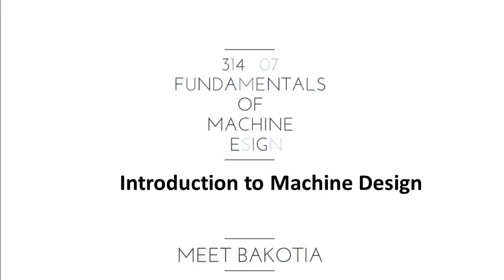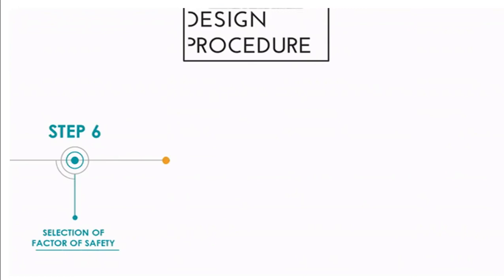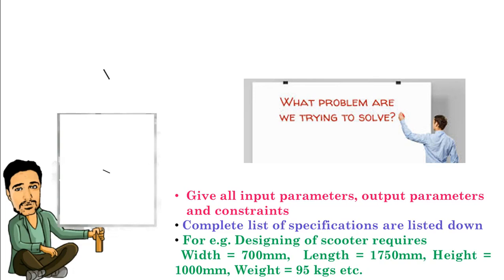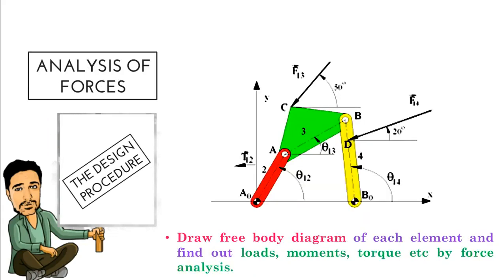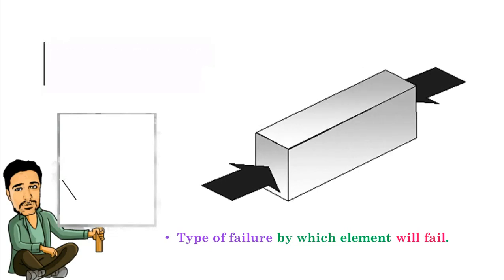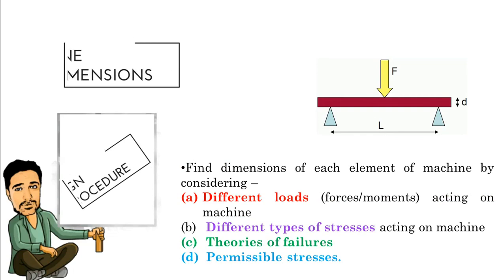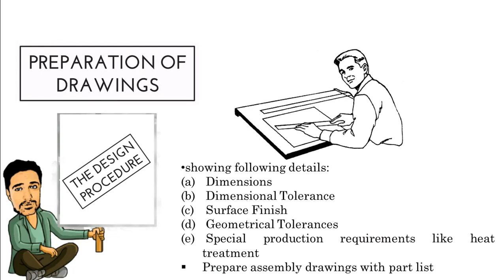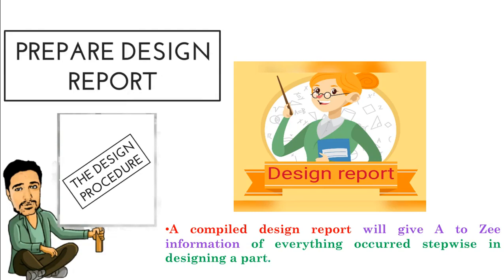Steps in Machine Design Procedure (THE DESIGN PROCEDURE)